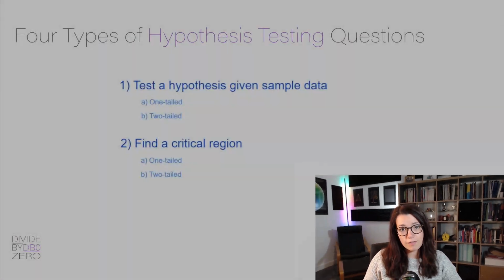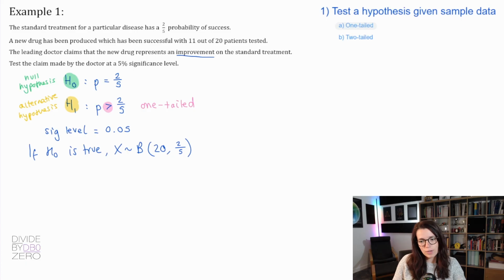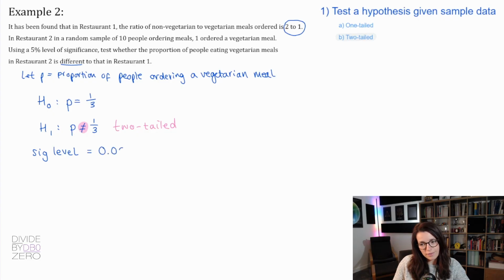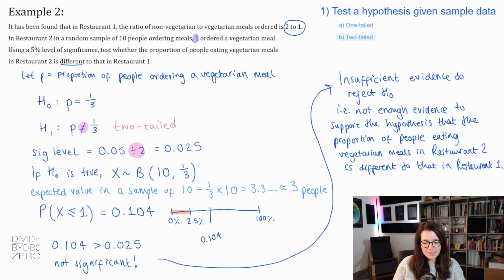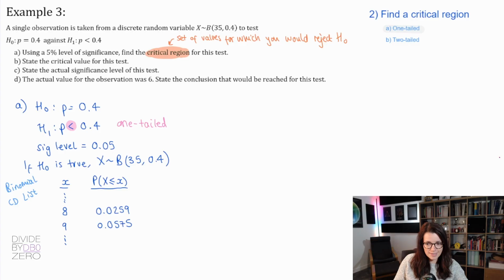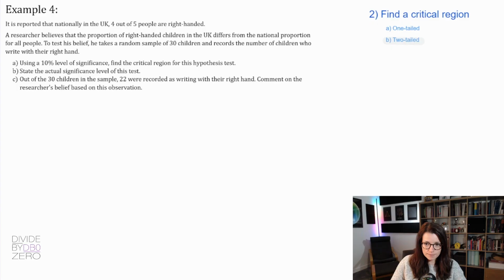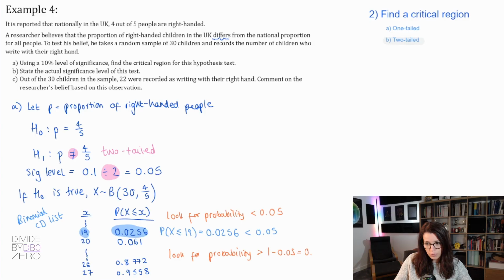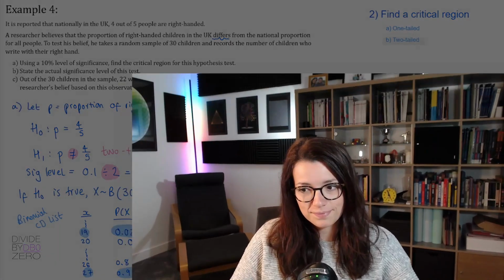Hypothesis Testing - Binomial | A Level Year 1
This video is part of my A Level Statistics series which tackles statistics topics you'll encounter during Year 1 and Year 2 of your A Level course.

In this video I talk through some examples of Hypothesis Testing involving the Binomial Distribution, which you'll usually come across in Year 1.

Chapters:
00:00 Intro
00:23 Four Types of Question
00:49 Example 1 - with sample data - one-tailed
03:21 Example 2 - with sample data - two-tailed
06:32 Example 3 - critical region - one-tailed
09:47 Example 4 - critical region - two-tailed
14:00 Outro